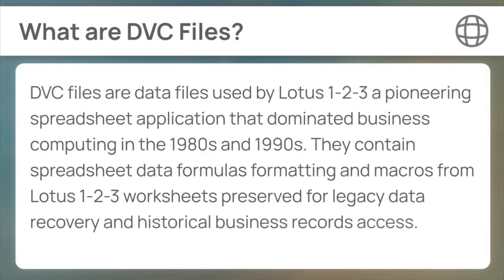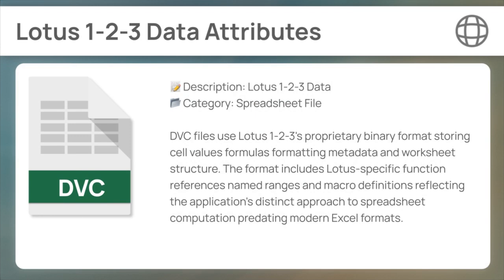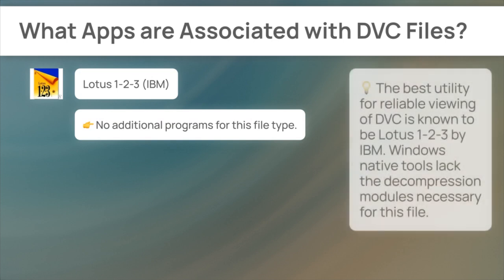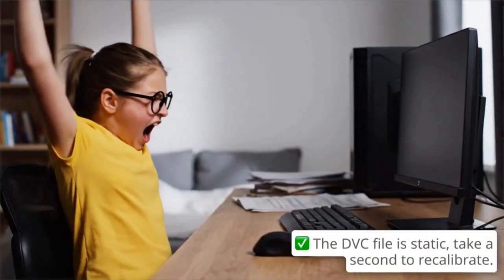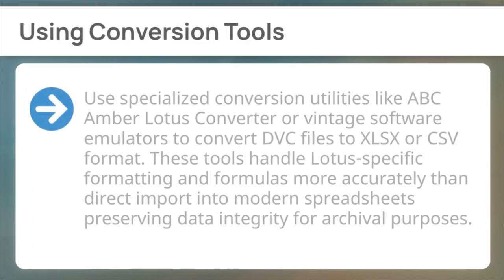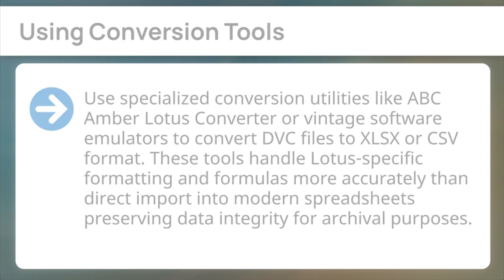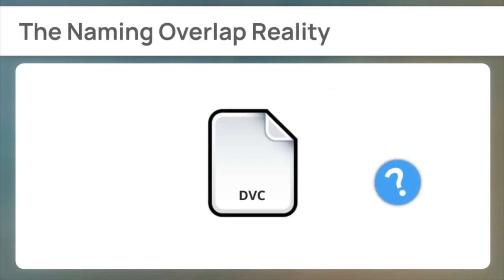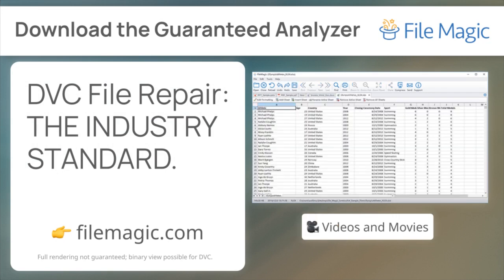How to Open DVC Files (Lotus 1-2-3 Data)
Your Lotus 1-2-3 Data won’t open? Don’t worry! This tutorial explains how to open and troubleshoot any DVC file in Windows, even if the system can’t identify the format. 🪄✨ Universal File Opener (Download)

DVC files are data files used by Lotus 1-2-3 a pioneering spreadsheet application that dominated business computing in the 1980s and 1990s. They contain spreadsheet data formulas formatting and macros from Lotus 1-2-3 worksheets preserved for legacy data recovery and historical business records access.

DVC files use Lotus 1-2-3's proprietary binary format storing cell values formulas formatting metadata and worksheet structure. The format includes Lotus-specific function references named ranges and macro definitions reflecting the application's distinct approach to spreadsheet computation predating modern Excel formats.

▶ Tutorial Highlights:

- Running Lotus 1-2-3
- Fix mismatched DVC file associations in Windows
- Find out what type of data the DVC file holds
- Explore the origins of the DVC file format
- Resolve Windows issues that stop DVC from opening
- Opening in Modern Spreadsheets
- Using Conversion Tools
- Find the correct program to open the DVC file

▶ DVC Compatible Apps:

Lotus 1-2-3 (IBM)

🛠️ Troubleshooting Steps:

1️⃣ Opening in Modern Spreadsheets

Try opening DVC files in Microsoft Excel or LibreOffice Calc which include legacy Lotus 1-2-3 import filters. Use File then Open and navigate to the DVC file allowing the application to convert the data. Some formatting and macro functionality may not translate perfectly to modern spreadsheet formats.

2️⃣ Using Conversion Tools

Use specialized conversion utilities like ABC Amber Lotus Converter or vintage software emulators to convert DVC files to XLSX or CSV format. These tools handle Lotus-specific formatting and formulas more accurately than direct import into modern spreadsheets preserving data integrity for archival purposes.

3️⃣ Running Lotus 1-2-3

Install Lotus 1-2-3 in a virtual machine running DOS or Windows 95/98 to open DVC files in their native environment. DOSBox provides another option for running classic Lotus 1-2-3 versions. From within Lotus export data to formats supported by modern applications like CSV or text.

Timestamps:

00:00 - Open DVC File (Quick Start)
00:26 - Decoding DVC Files
00:48 - DVC File Format Design Structure
01:09 - Best Tools for DVC
01:26 - Accessing DVC Files
01:50 - DVC Solutions
02:53 - Opening without Specific Software